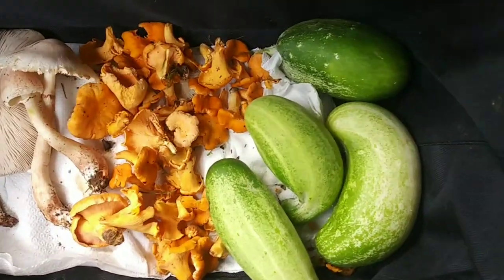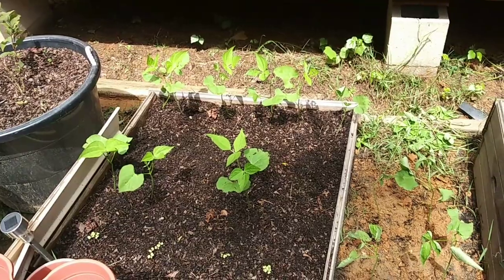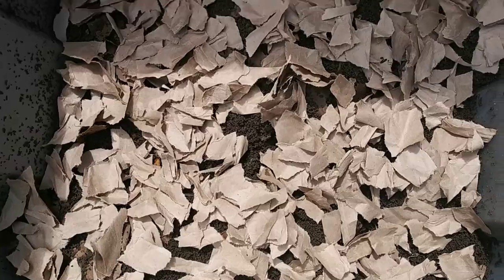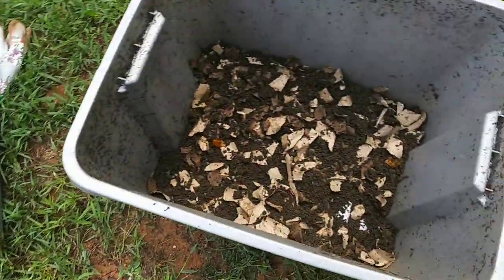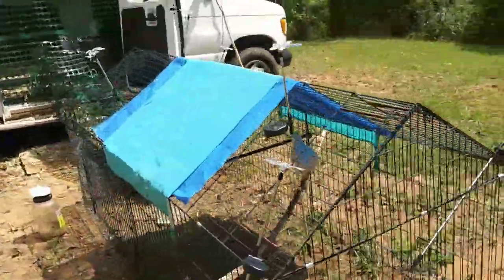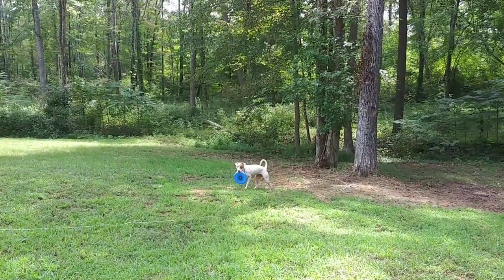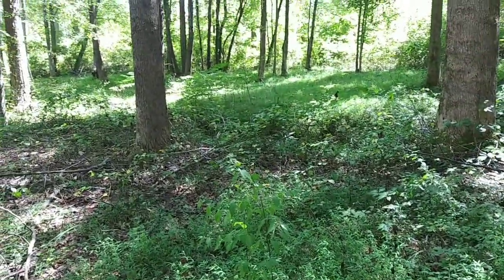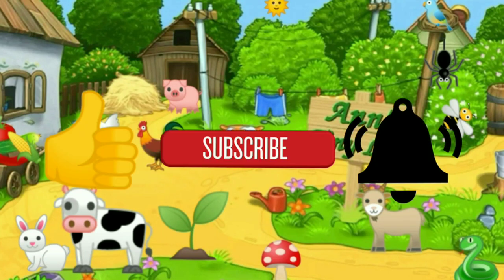Another Bountiful Day on my Fledgling Homestead! - Ann's Tiny Life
I got to admit, there are bonuses to land ownership! I forage and made some more pickles. I work on my worm bin which is flourishing! Judy plays frisbee her own way. And I show you progress on the dehydration of the puffball mushrooms, among other things. Just a really wonderful day!